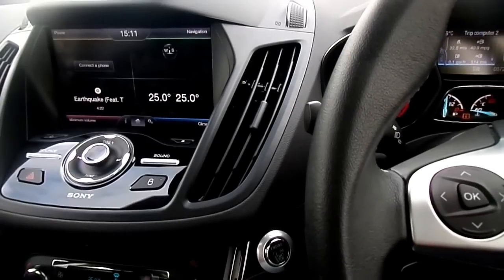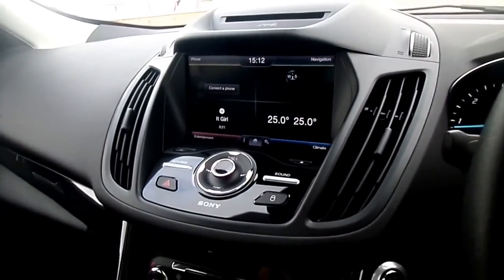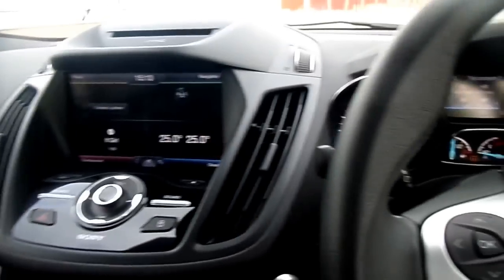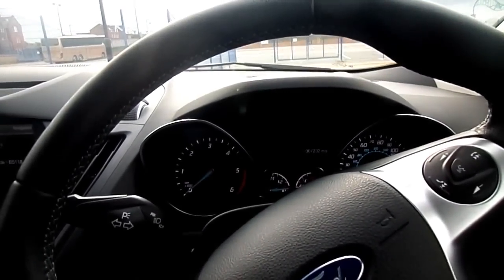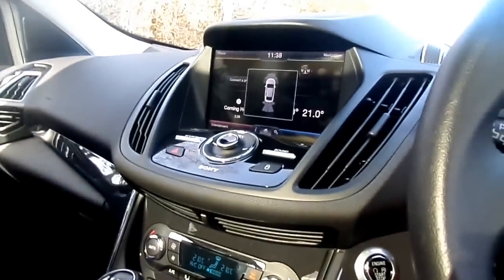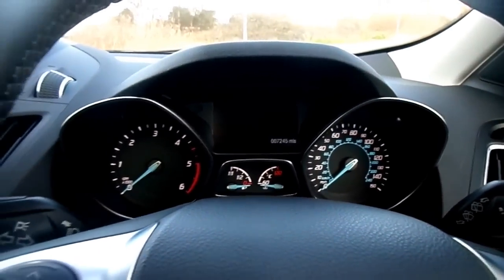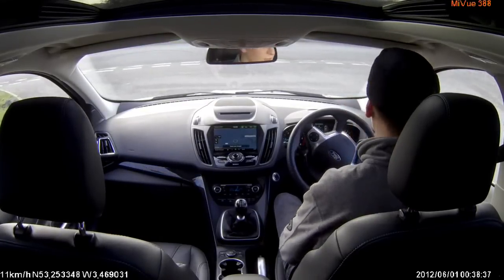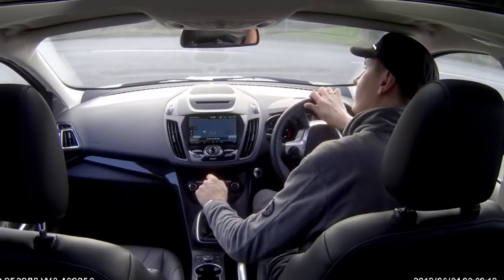What happens if you or someone push the button while driving? Start Stop dont try this in your car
Have you ever wondered what happens if you press (by accident) the push button start/stop button ignition?
While you are driving or maybe kids are messing around and they pressed it?  Find out in this video and stay safe.

FunAndRoll